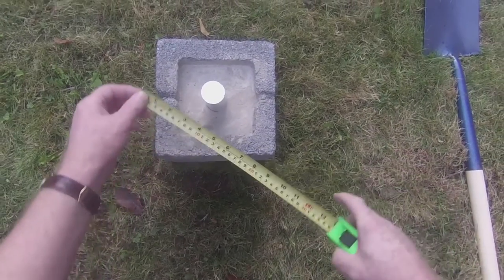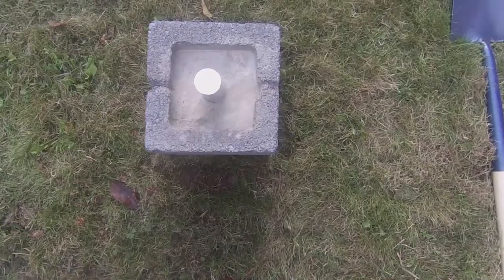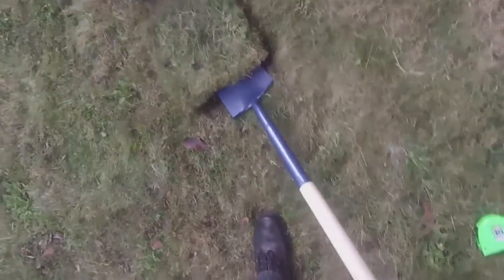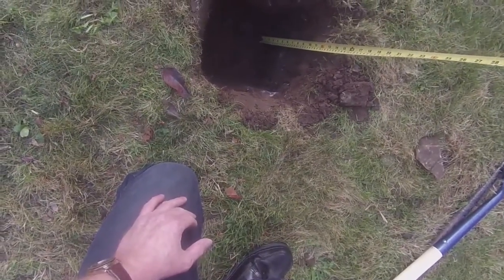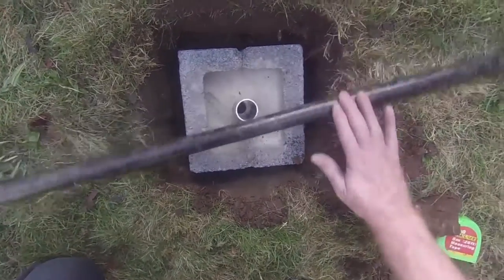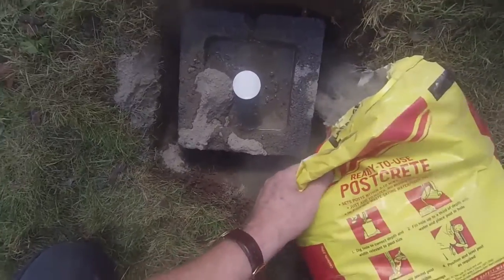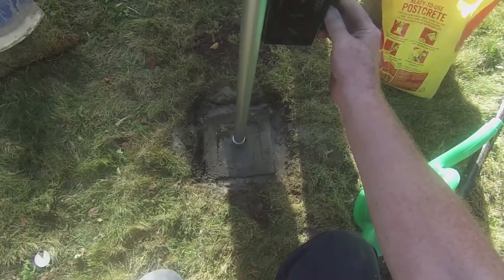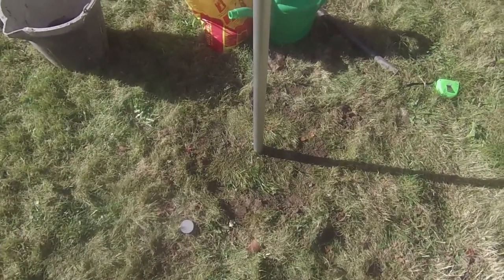How to install an umbrella outdoor clothesline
If this video has helped please help us in return with a Facebook LIKE